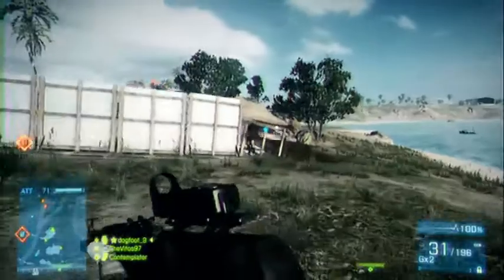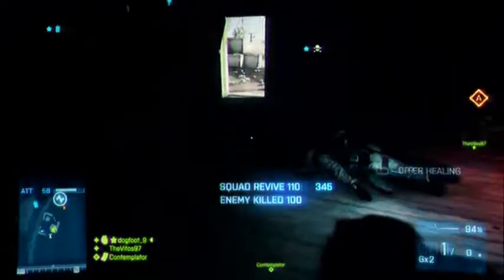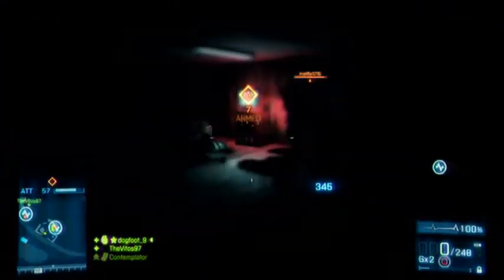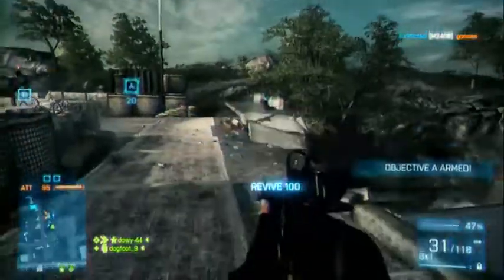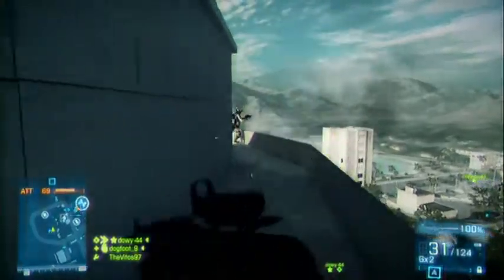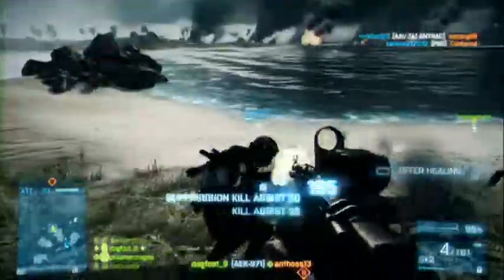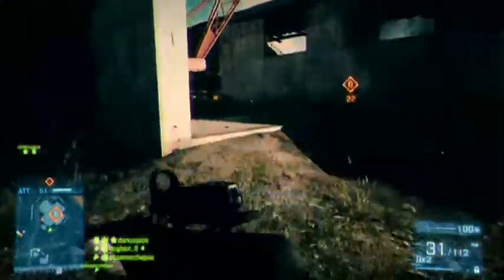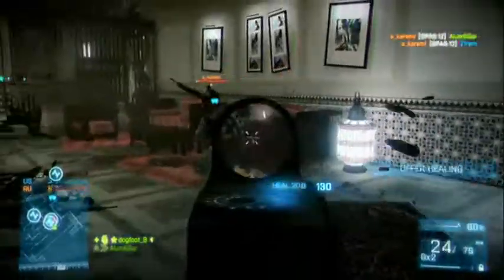bf3 cool classes ep.1 AEK-971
Hello youtube dogfoot9 here with episode 1 of cool classes.